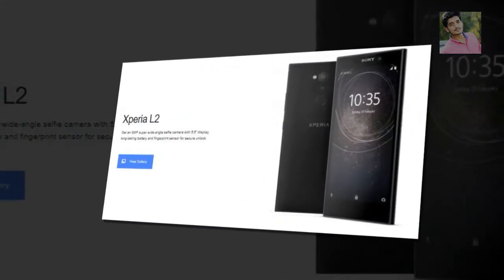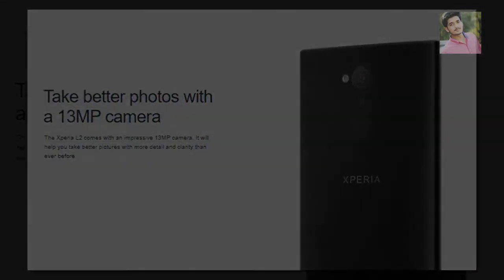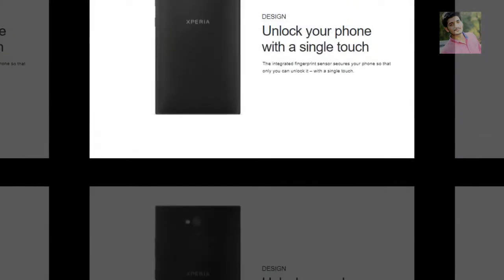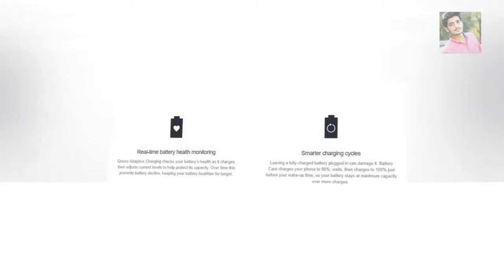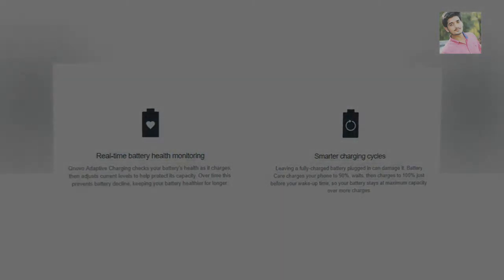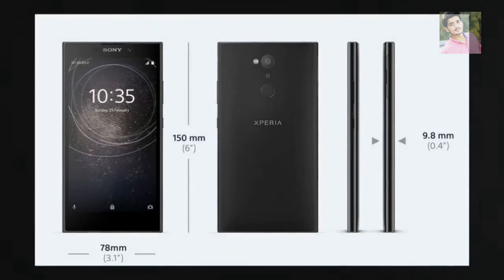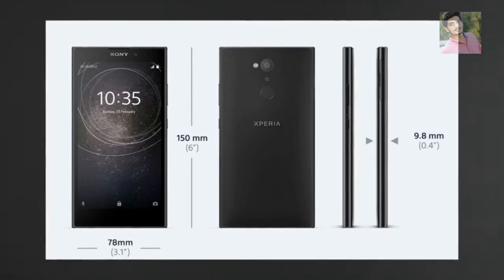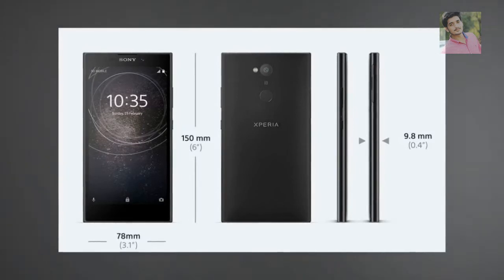Xperia L2 8MP,wide angle,display,camera,RAM,Storage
Xperia L2
Get an 8MP super wide-angle selfie camera with 5.5” display, long-lasting battery and fingerprint sensor for secure unlock.

Please don't forget to :

Subscribe__like__comment___Share